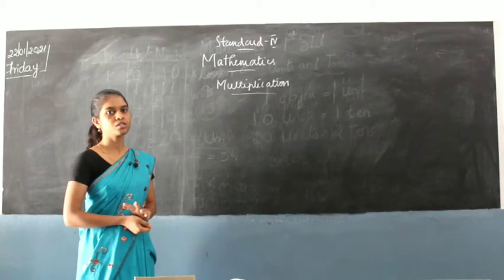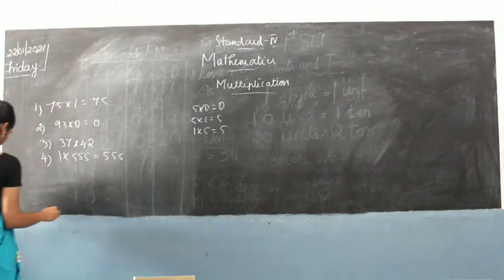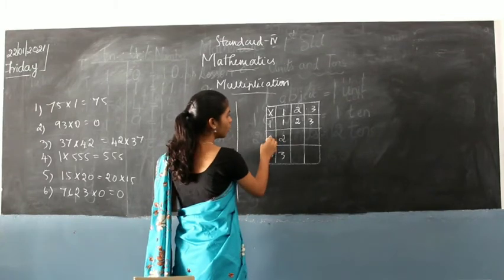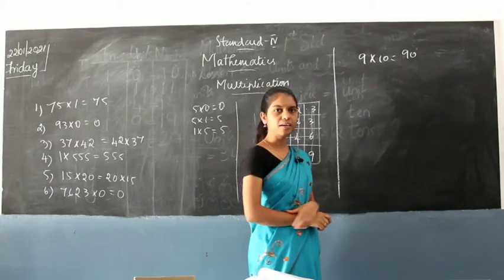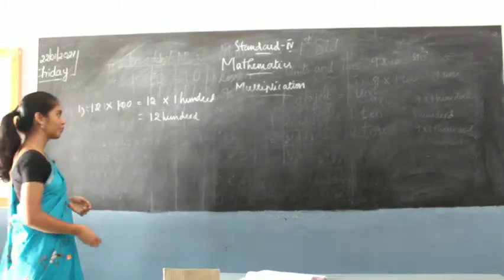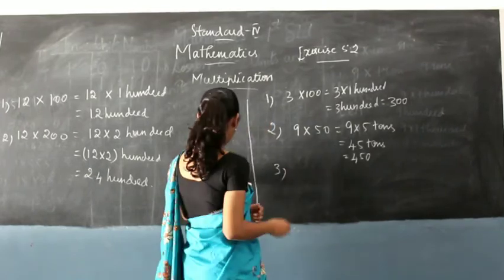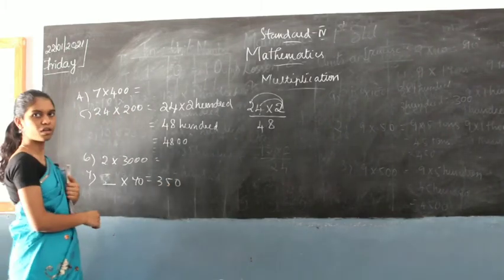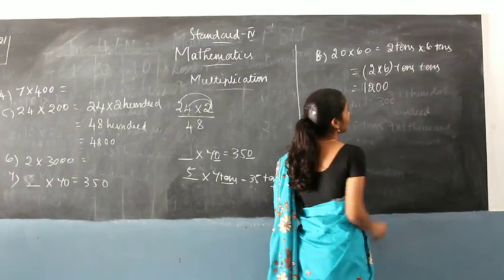4th standard | mathematics class